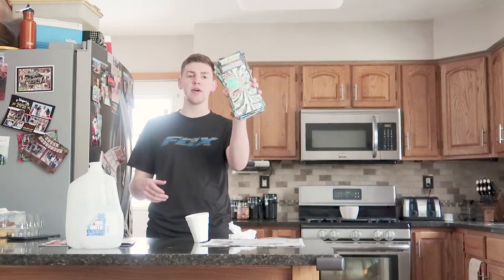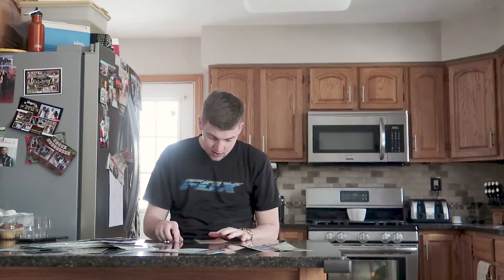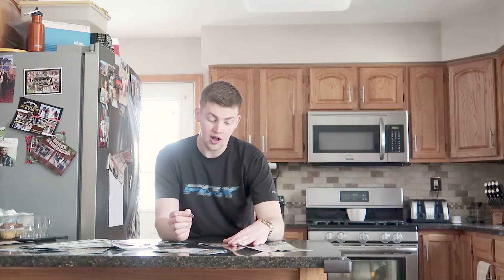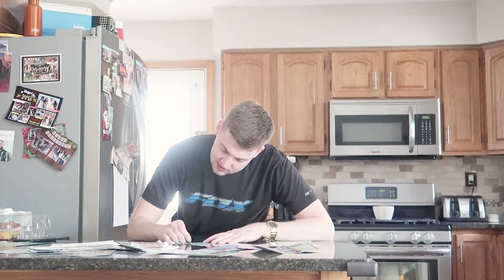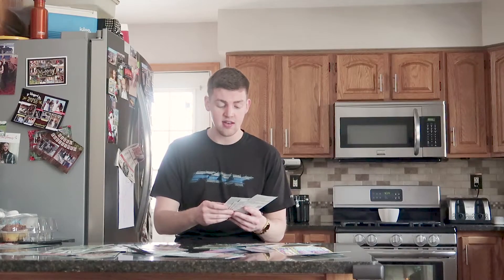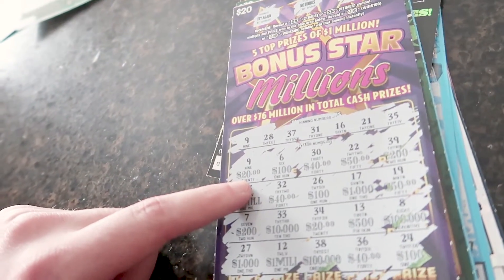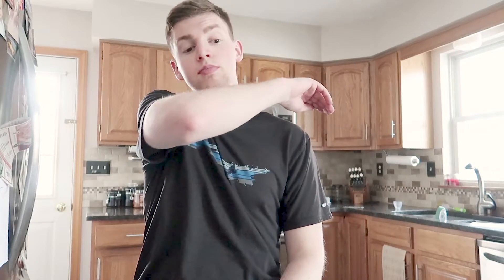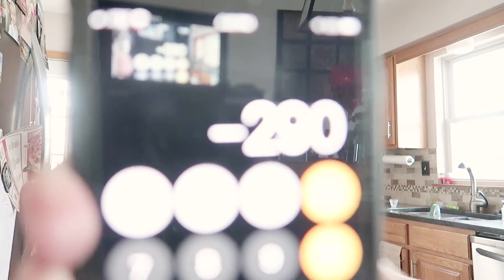Bought a $1,000 Worth of Lottery Tickets (JACKPOT)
I decided to buy $1000 worth of PA lottery tickets to see how much I could win. I used to always play the lottery and wanted to buy a bulk of them and see if I could win a good bit of money someday. Well today was the day and I scratched the tickets and we might have just hit it big! Check out how much I won!

**MAKE SURE TO TURN POST NOTIFICATIONS ON SO YOU KNOW WHEN MY VIDEOS ARE UPLOADED